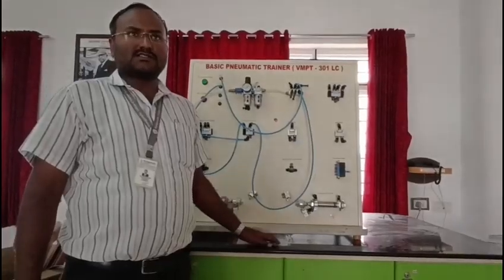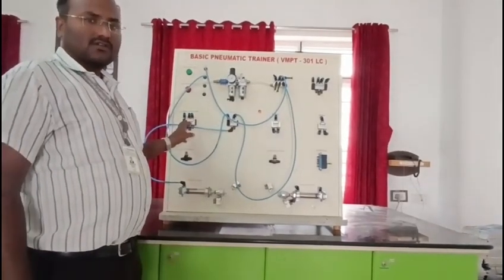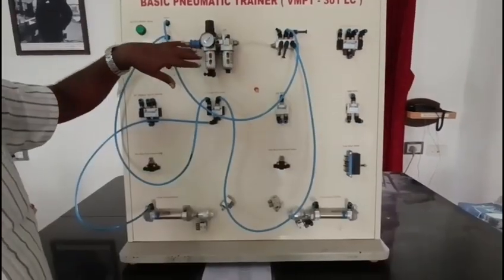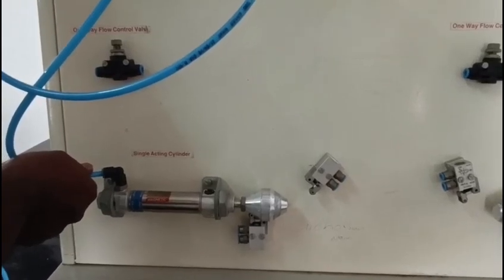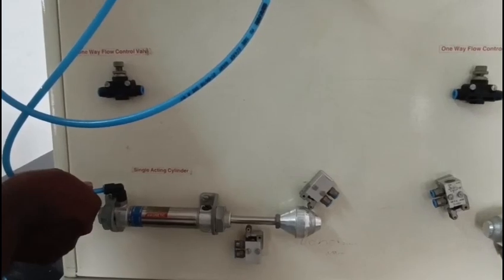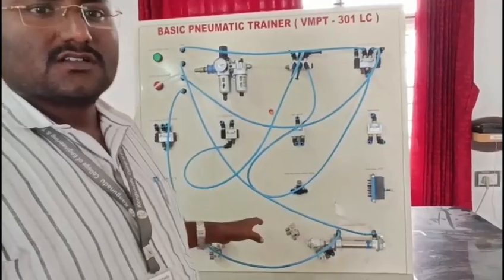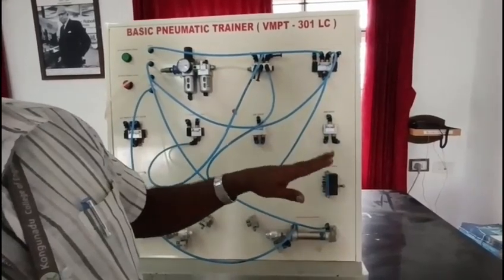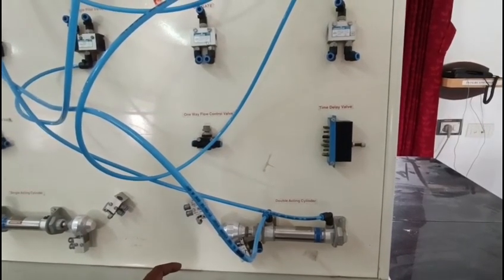Experiment No. 1 : Design of single acting and double acting hydraulic pneumatic circuits